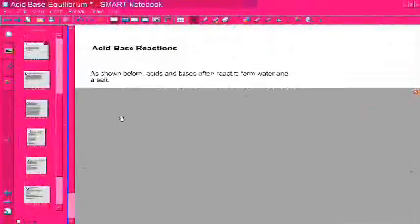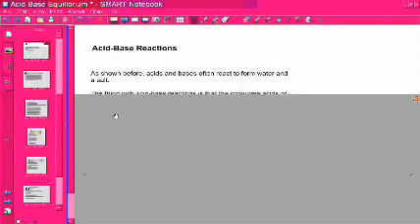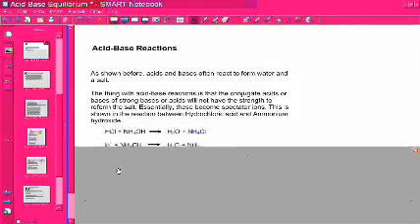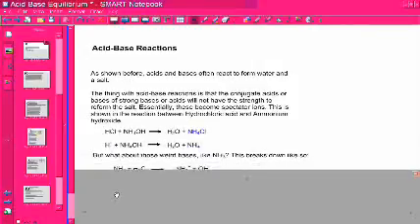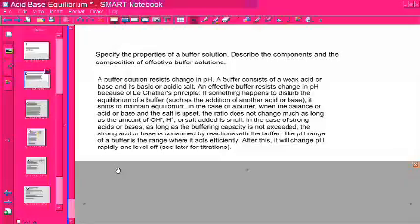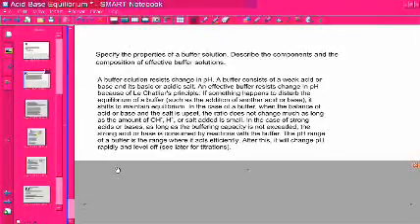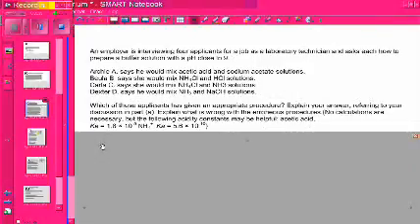Acid/Base Equilibrium Part II